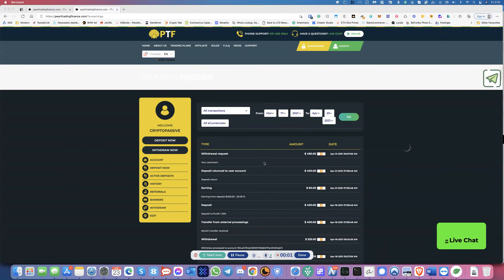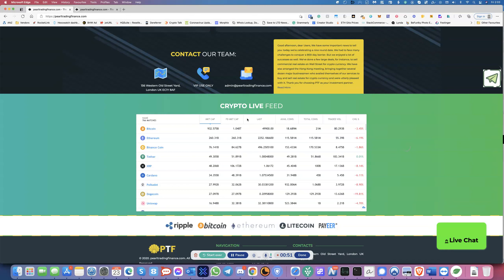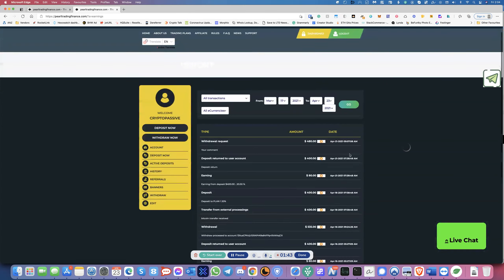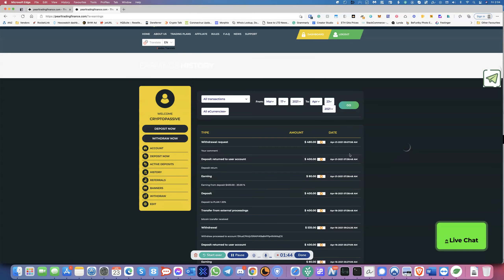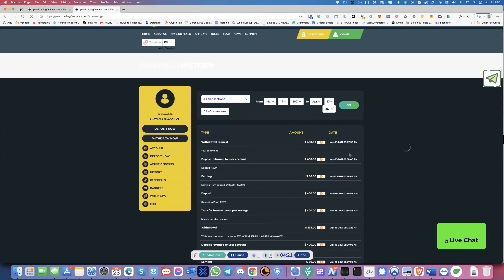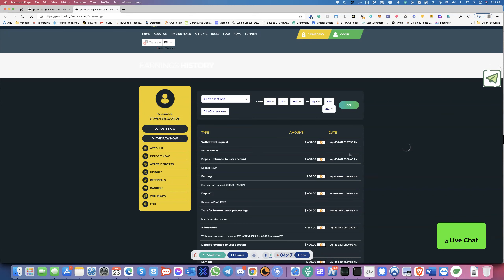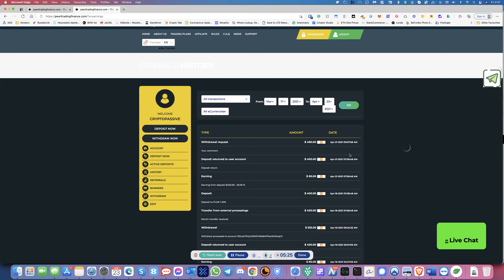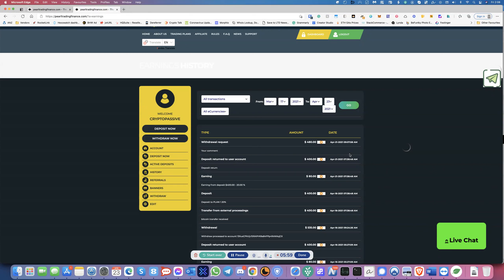Pearl Trading Finance - Exit SCAM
PTF has done an EXIT SCAM. Do NOT invest in this platform. Watch the video for more details.

Before using the information presented in this video, make sure that you note the following important information: No matter how many expert tips you get, investing your money into anything whether it is cryptocurrency, forex, stocks, bonds, mutual funds, or a startup company is risky.

It is very important for you to do your own analysis before making any investment based on your own personal circumstances. You should take independent financial advice from a professional if necessary.

CryptoPassive and the publishers shall not be held responsible for any loss incurred from using the information presented in this video.